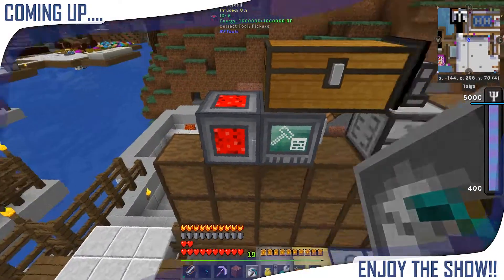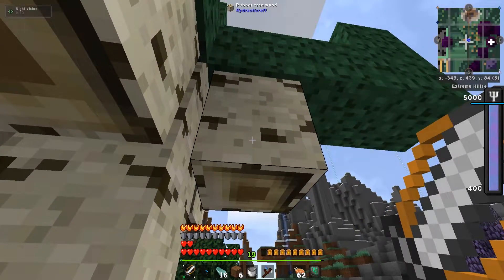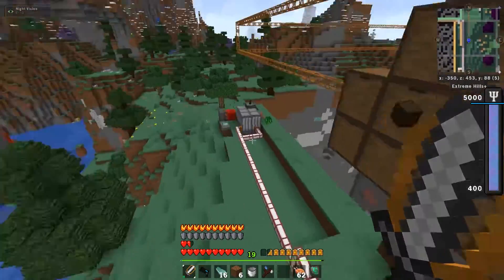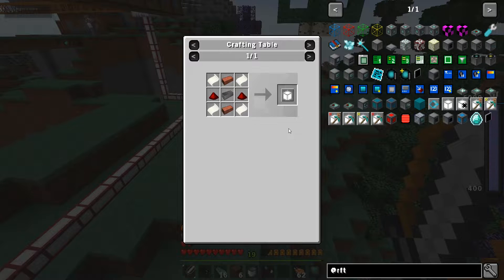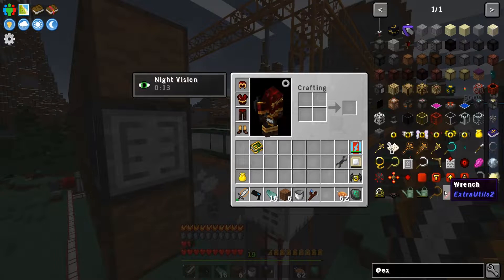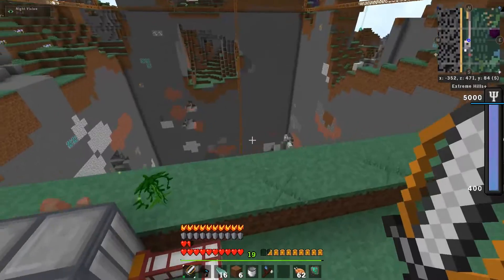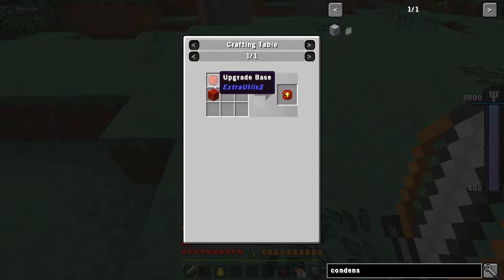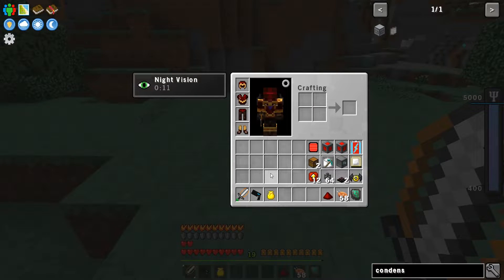FTB Unstable (Ryotcraft)(Modded Minecraft 1.8) || LONG DISTANCE QUARRY! || Ep 27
FTB Infinity (Ryotcraft)(Modded Minecraft)
Welcome to FTB Unstable! We take a look at some rftools builder things! and find a way to get a long range quarry working!

** Proud Member of Ryotcraft! **

Sound Effect: Whoosh Delay Reversed (unedited)
created By: Yoh

Internal Use:
rc:unstable